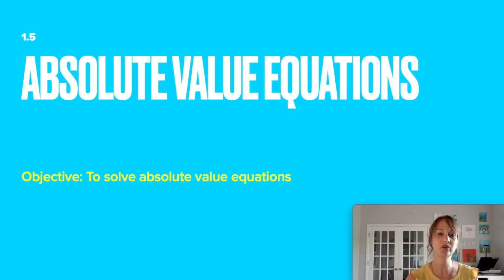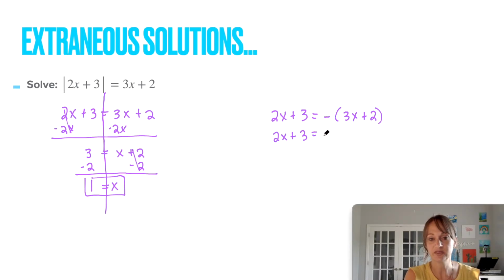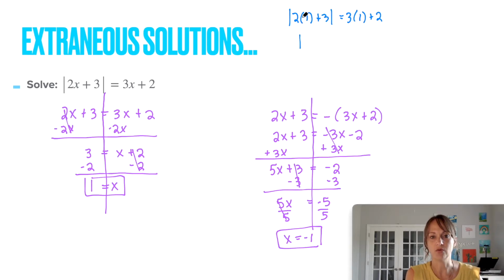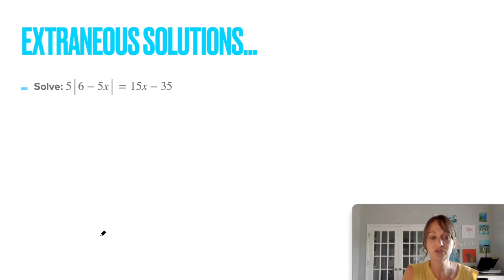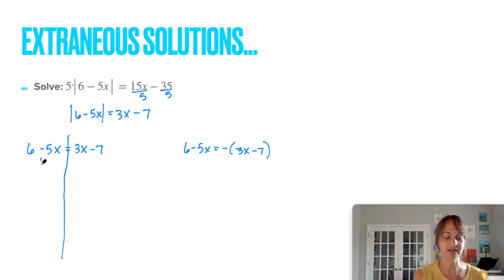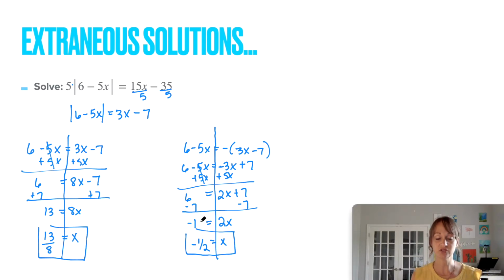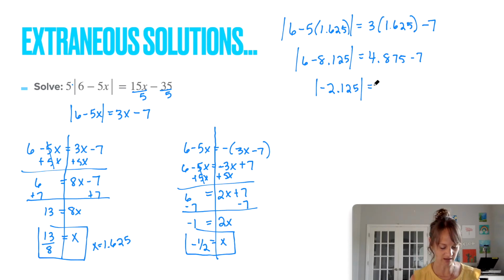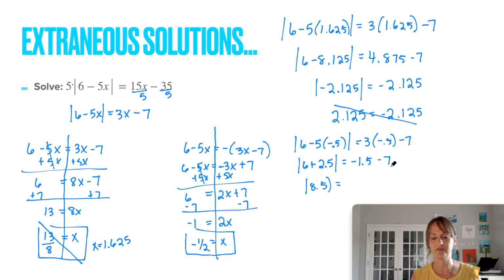Absolute Value Equations Extraneous Solutions